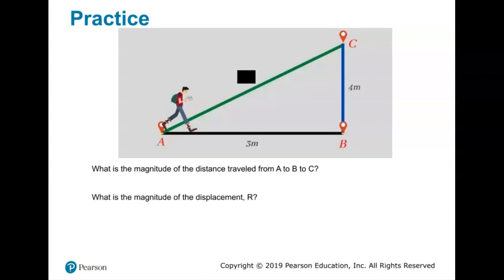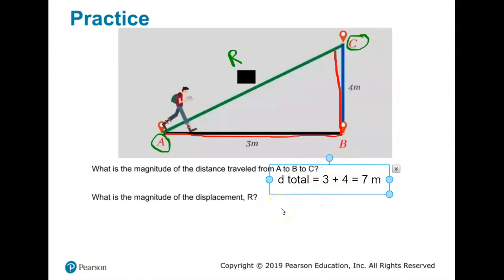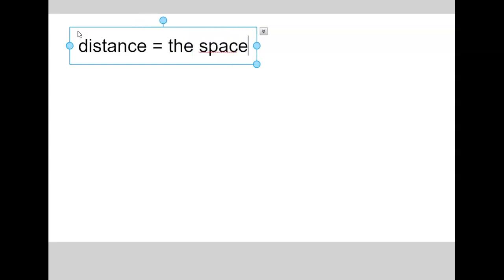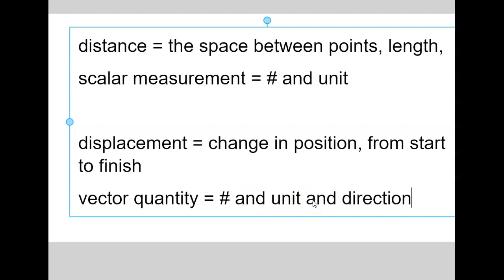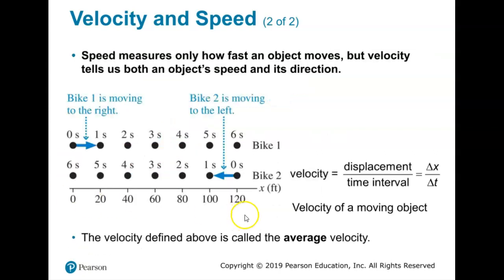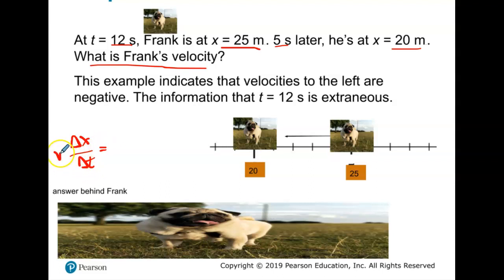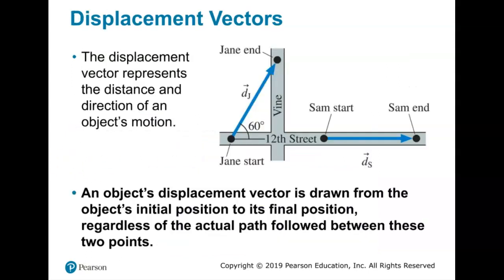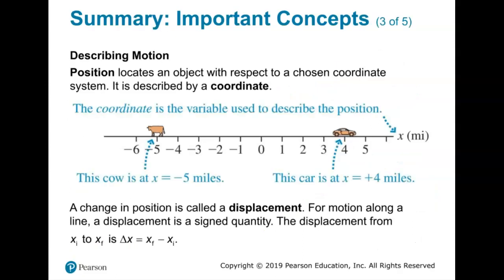Lesson 1.1 Representing motion part 2